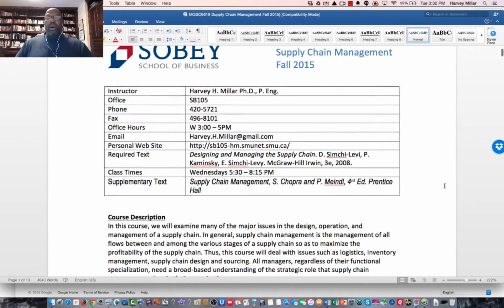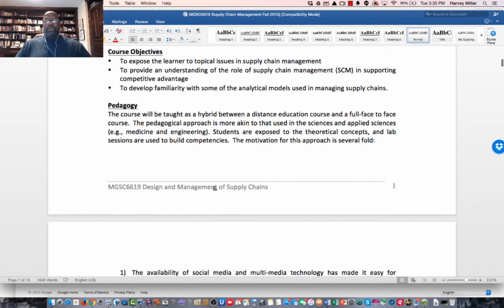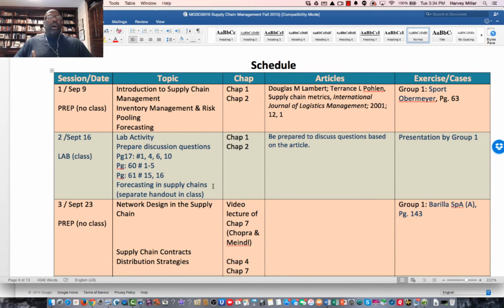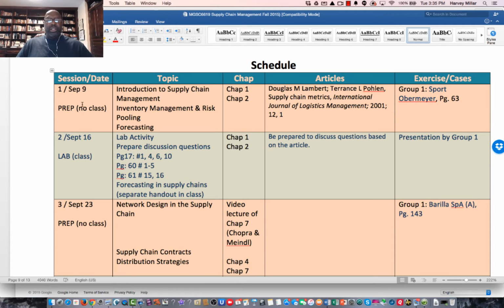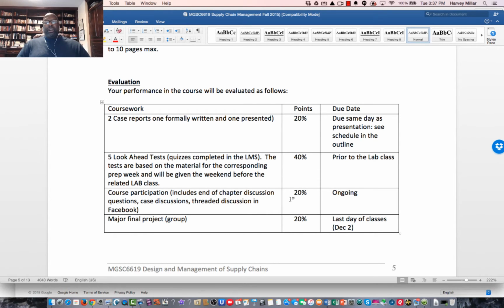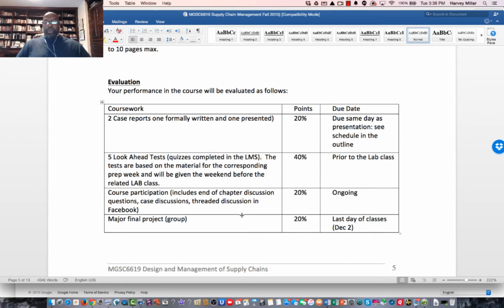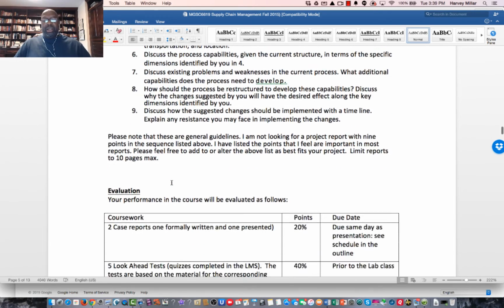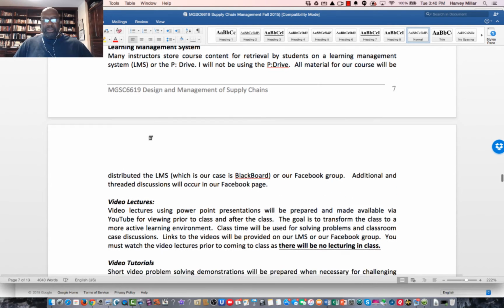MGSC6619 Supply Chain Management Course Overview Fall 2015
This is a short video providing an overview of the supply chain management course for the fall of 2015.